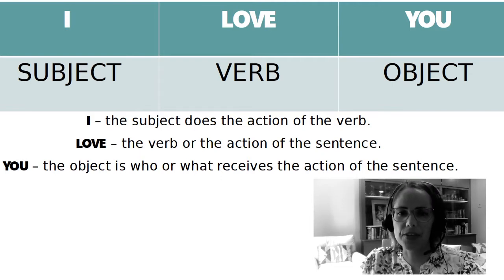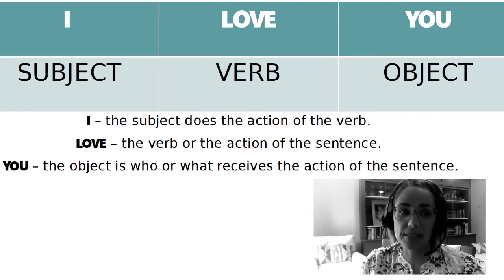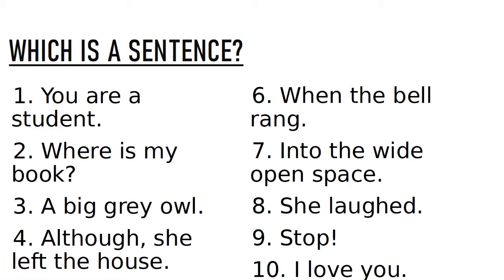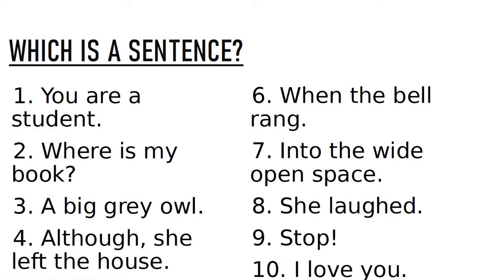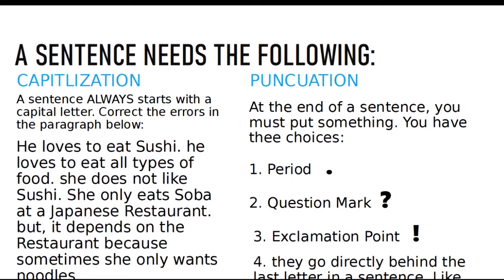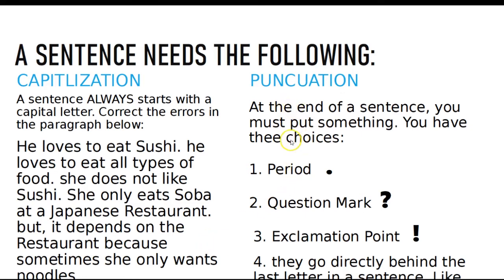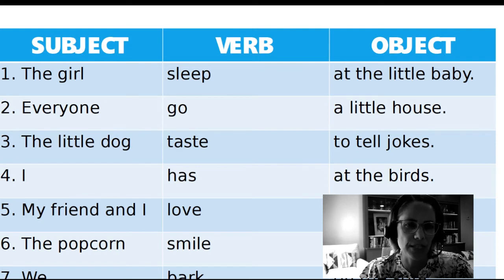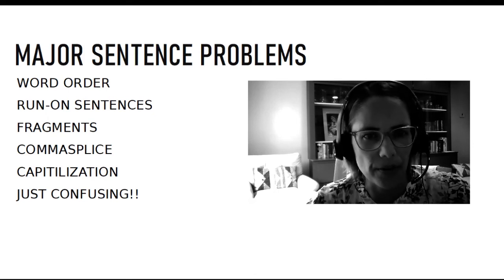What is a sentence?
This video will teach you how to write a simple sentence. What is a subject, verb, and object? Watch the video and learn the basic pattern of a sentence. Watch the next episode - the four sentence types - to learn how to write like a college student. These lessons will introduce you to English for academic purposes.

My other videos will aid you in how to master the English language! Learn English with easy and fun methods. Learn English efficiently – free (no money, no cost to you, and no credit card required). My other videos will help you build vocabulary and learn to become fluent. Every video contains important phrases and words that will help you conquer English. Lesson plans are spoken in simple English with subtitles. We offer videos that build your listening comprehensions skills, and will help you become fluent in English. It is made for English as a second language (ESL) and English Language Learners (ELL) students.